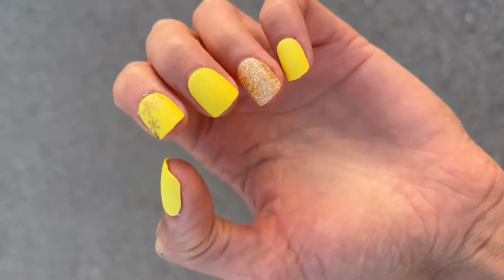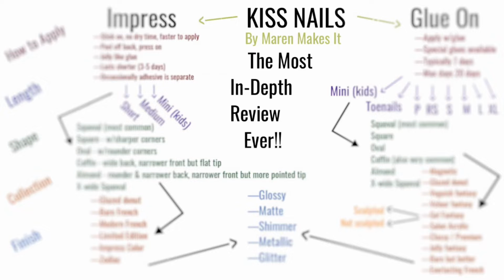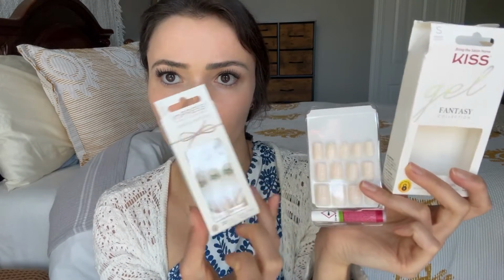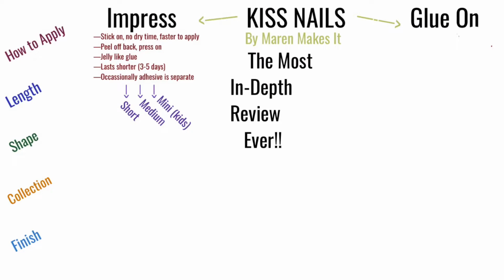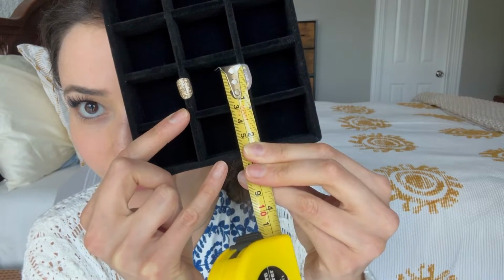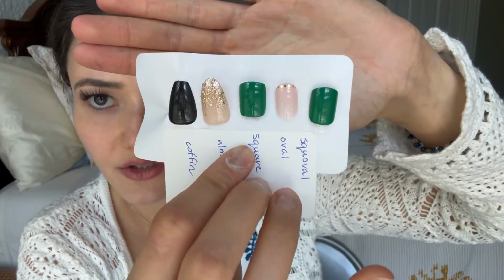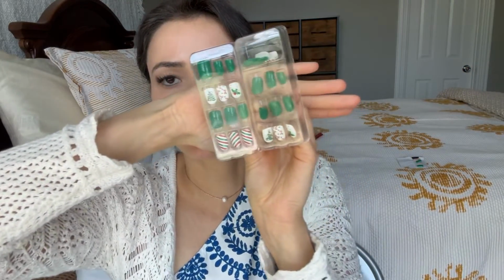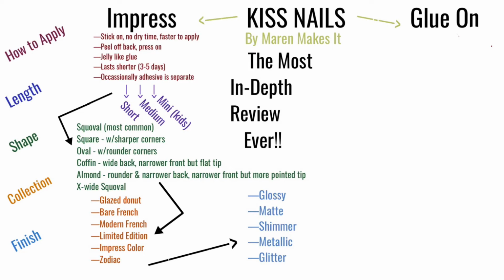KISS Press On Nails: The Most In-Depth imPRESS Review & Style Guide 2024!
Maren makes it… straightforward to understand all your press on nail options from the brand KISS.

In today’s video, we will go on a deep dive into the brand KISS nails (owned by Ivy Enterprises). These nails are available at all major retailers in the U.S. that sell beauty supplies from Target to Walmart to CVS to Walgreens to Ulta. These nails have allowed me to give myself a perfect manicure at home.

KISS makes both press on nails that come with the adhesive on the back as well as glue on nails. Their press on nail line is called imPRESS.
In today’s video you’ll see an unboxing of these nails so that you can see the packaging of them. I will also take your through the different lengths these are available in as well as the different shapes, so that you can know exactly what you want to be buying.

We will go over the following nail lengths:
Mini, short, medium.

We will go over the following nail shapes including getting to see them up close: squoval, square, oval, coffin, almond

We will go over the following nail finishes: glossy, metallic, glitter, matte, shimmer

We will also talk about all the collections available in the imPRESS nails from glazed donut, imPRESS color, Bare French, Modern French, and Design.

—xoxo Maren

REGULAR SIZED (adult or teens):
KISS impress Color nails (32 color choices):

KISS impress Glazed Donut nails:

KISS impress Design nails:

KISS impress “Tis the Season” Christmas design:

KISS impress “Naughty or Nice” Christmas design:

KISS impress “Dear Santa” Christmas design:

KISS impress French Manicure:

MINI SIZED (kid sized):
KISS impress Mini (kid sized) white:

KISS impress Mini (kid sized) Valentine’s Day:

KISS impress Mini (kid sized) blue hydrangea:

KISS impress Mini (kid sized) Halloween:

However, any money I make goes into growing the channel and buying more products to test for you all. As you can tell from how much research went into this video, I literally have spent years trying these nails.)